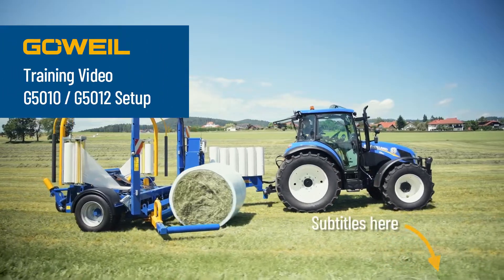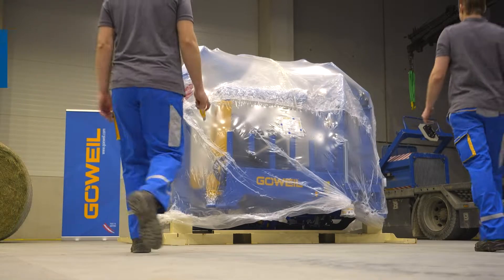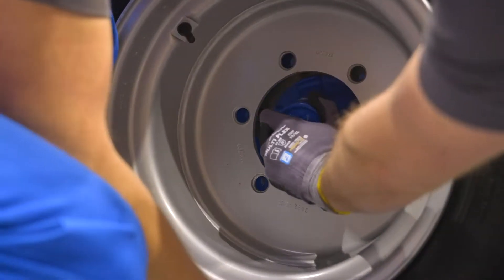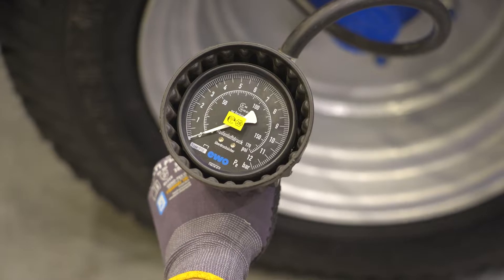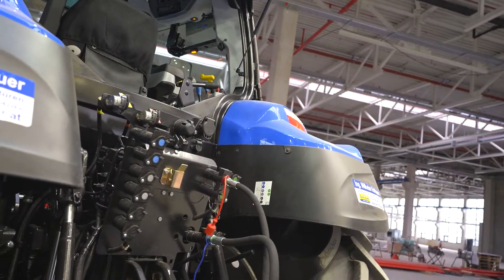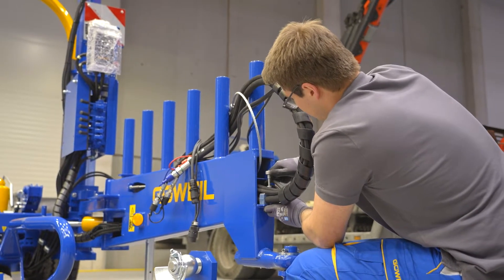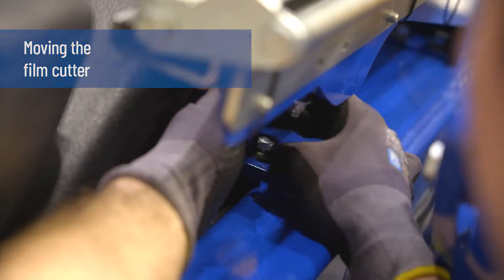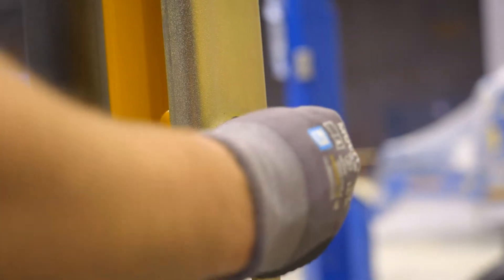Training Video: G5010 / G5012 Setup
Service GÖWEIL
Training Video for the G5010 / G5012 Setup

Intro
00:46 - Unwrapping, Swinging out the Drawbar, and Mounting the Tire
02:40 - Extending the Upper Part
03:34 - Lowering the Bale Pick-up and Rotating the Control Panel
04:42 - Mounting the Drawbar Cylinder
5:36 - Attaching the Film Pre-stretcher